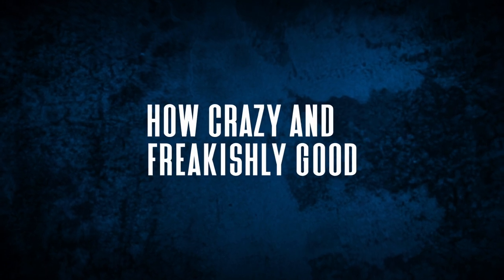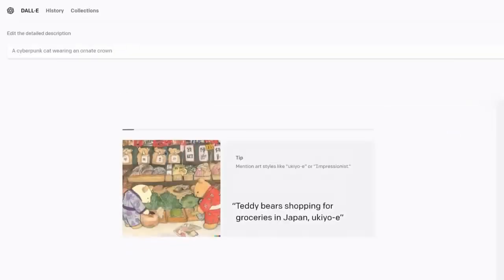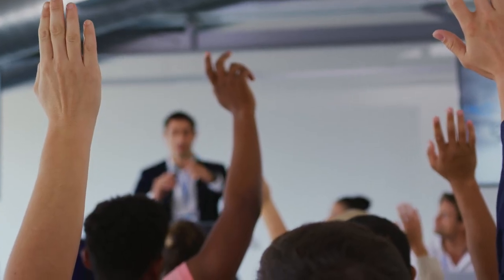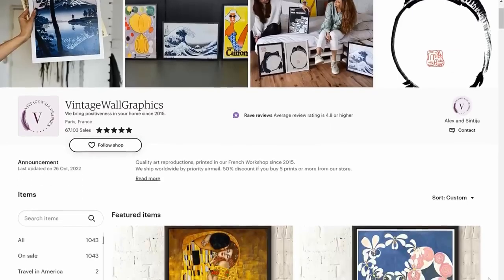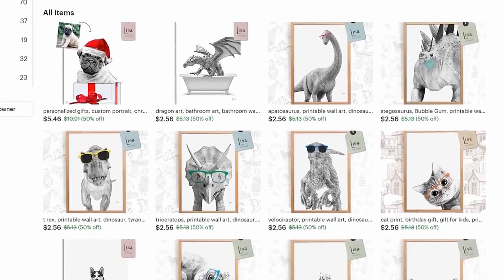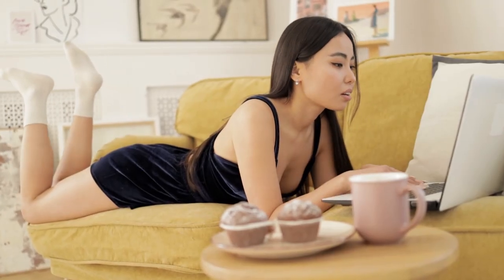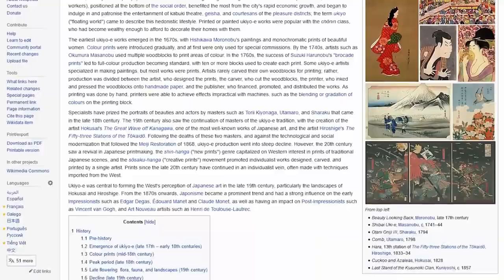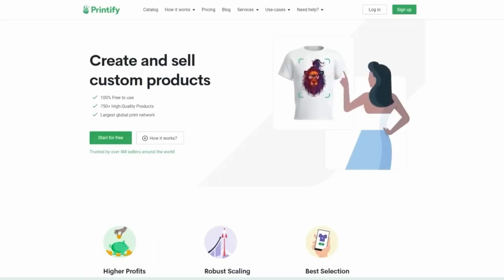How To Make Money From AI Art (Secret Printify and Etsy Strategy)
In this latest Cashworld video we share with you step by step how to take advantage of the new AI Artificial intelligence trends like chat gpt and dalle 2 to make a killing generating AI art. Combining powerful print on demand tools like printify, you can reverse engineer successful sellers to make potentially millions selling on platforms like Esty with very little capital required. this one will be a gamechanger!

Timestamps
0:00 Intro - Chat GPT and AI Art: Artificial Intelligence is changing the game
0:15 AI to generate art and make money online
0:25 AI Tool: The best AI tools
0:33 Free AI Artwork
01:00 Dalle 2 - best AI tools
02:45 Dalle 2 cost and Dall e 2 Terms of Service
03:15 How to make money with AI Art using Dall e 2
03:30 Etsy: Sell your AI Art on Etsy for massive profit
04:40 Allure - Etsy seller research tool
05:00 Reverse engineer success on Etsy using Allure & Dalle 2
06:20 Public domain art: print on demand
07:15 The opportunity with AI Art: how to make AI Art for Free
07:30 Printify and print on demand: Combine Printify and Esty to make millions

Printify | Chatgpt | chat gpt to make money |how to make money from AI Art | printify and etsy